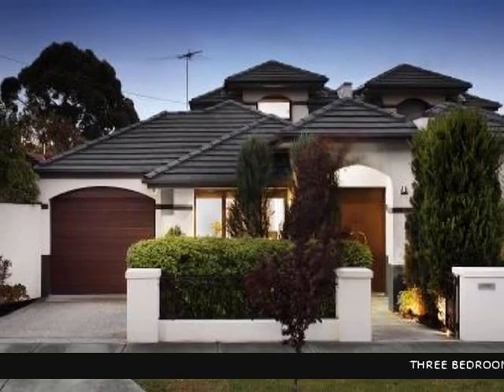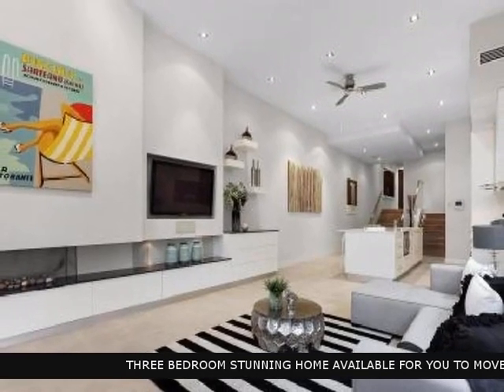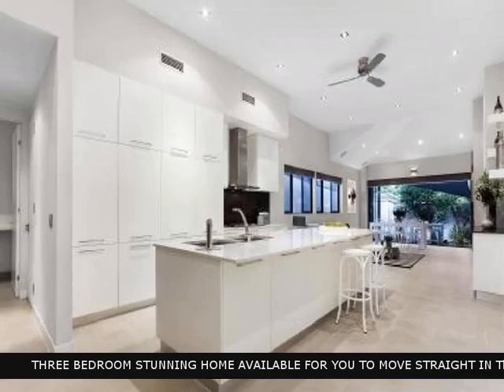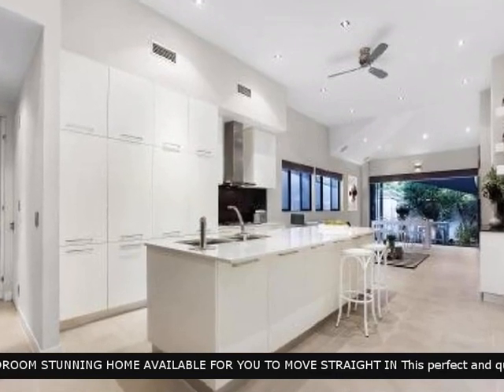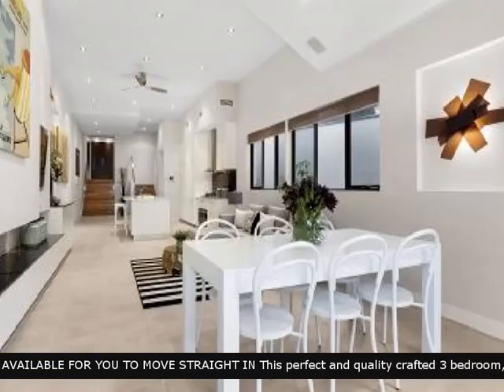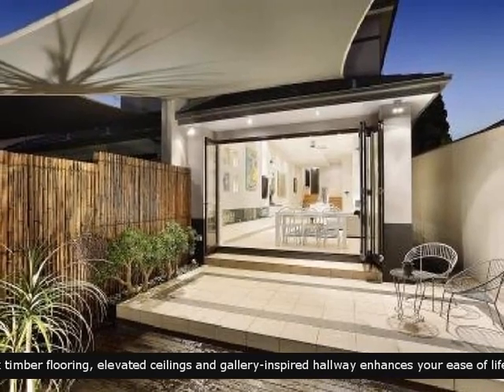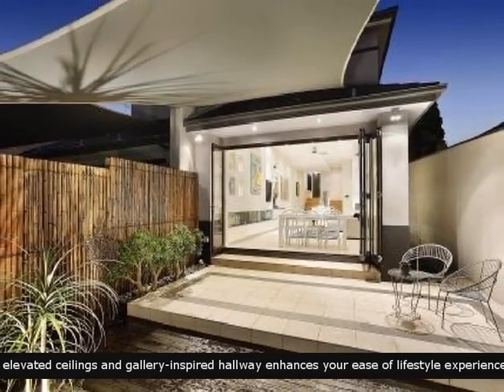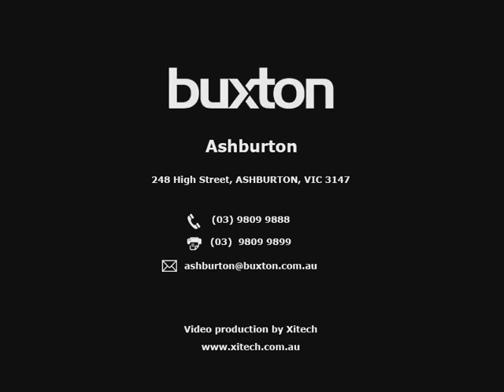For Rent 1 Millewa Avenue Malvern East Vic 3145 - English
For Rent -  1 Millewa Avenue Malvern East Vic 3145 Buxton Ashburton 3 Bedrooms 2 Bathrooms 2Garages   THREE BEDROOM STUNNING HOME AVAILABLE FOR YOU TO MOVE STRAIGHT IN This perfect and quality crafted 3 bedroom, 2 bathroom home incorporates low maintenance living. A crisp fashionable interior with sleek timber flooring, elevated ceilings and gallery-inspired hallway enhances your ease of lifestyle experience, whilst delivering a commitment to quality throughout. Awash with natural light and stunning aspects over the alfresco (water feature) and elegantly landscaped surrounds, complement a sublime living/dining zone and designer galley-style kitchen featuring stone surfaces, double Liedherr built in refrigerator, AEG appliances, Zip Hydrotap and bountiful storage. A private ground floor main bedroom with BIR and vogue dual vanity ensuite is accompanied on the upper level by 2 further robed bedrooms and deluxe skylit bathroom. Added luxuries include heating/AC, powder room, video intercom, alarm, water tank and SLUG, close to leading schools and a walk to Chadstone, train and Phoenix Park.